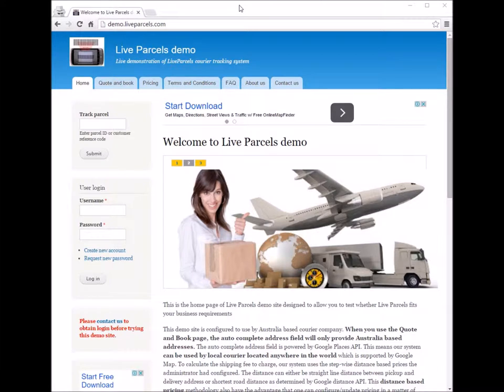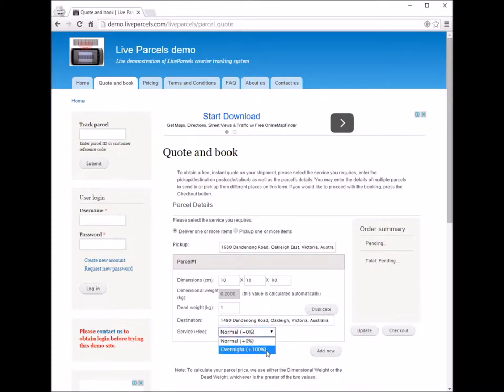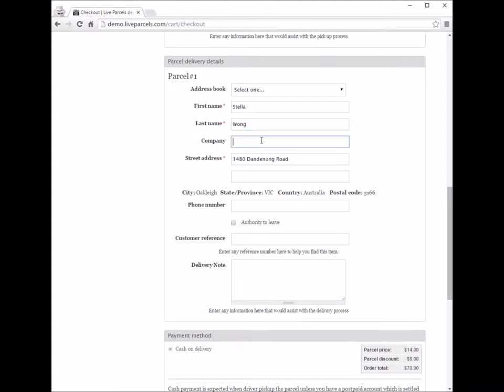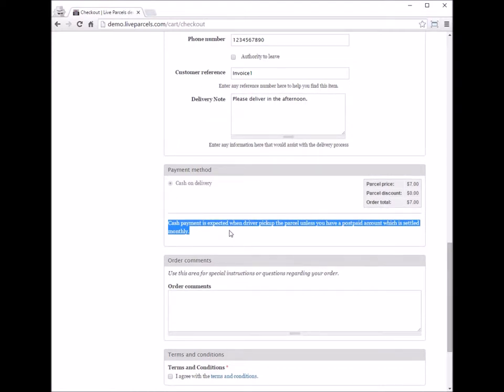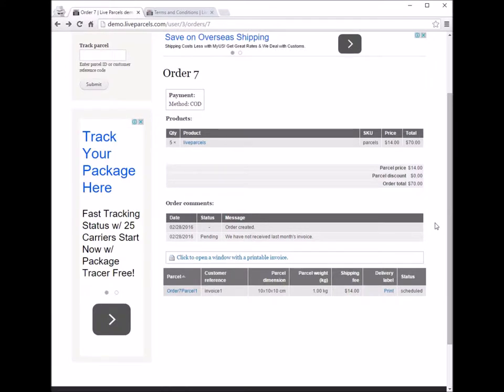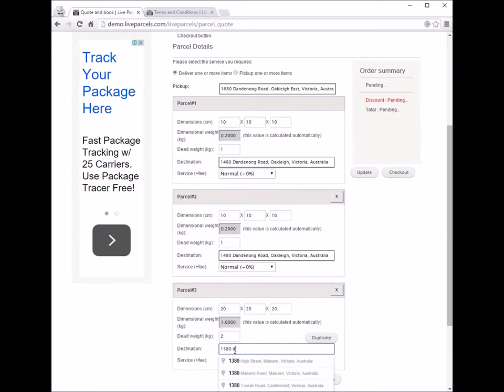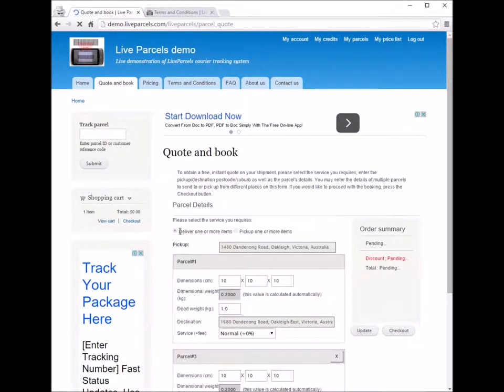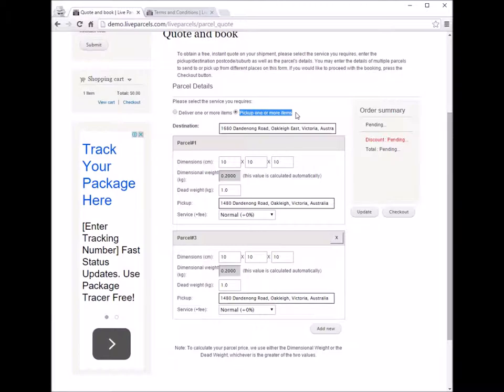LiveParcels Demo: A customer placing an order.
This video is a demonstration on the process where a customer places an order an order on the LiveParcels system.